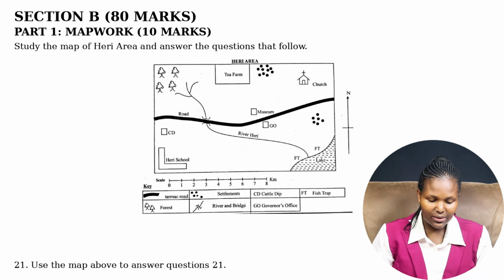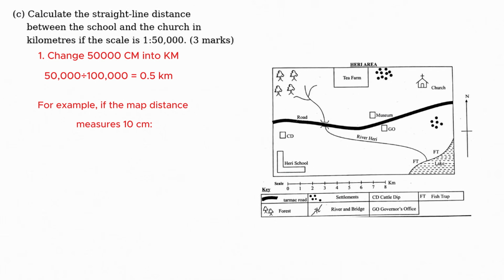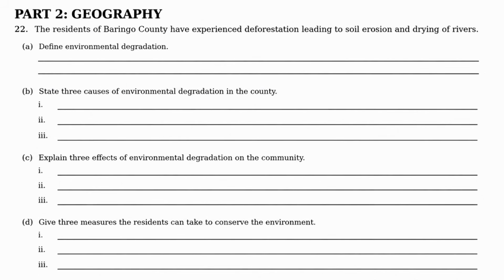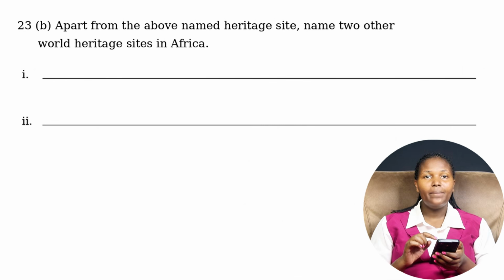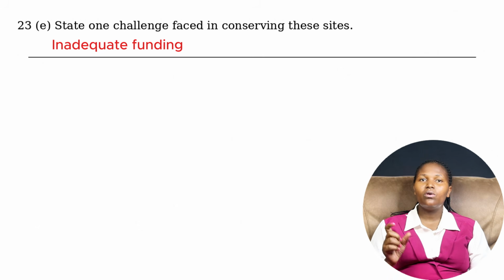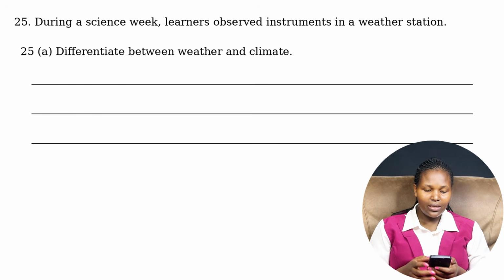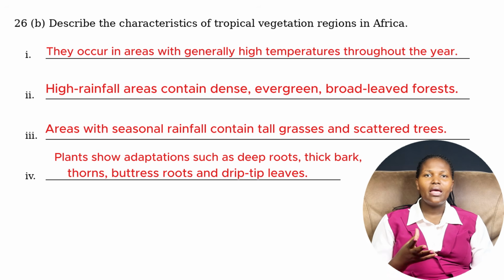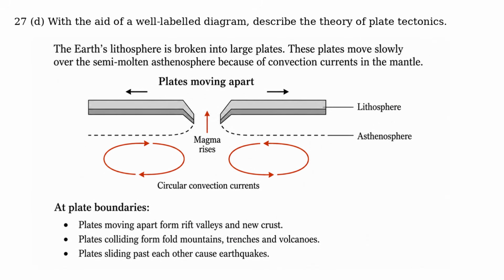GRADE 9 SOCIAL STUDIES part 2 EXAM | QUESTIONS & ANSWERS | KJSEA REVISION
Prepare for your Grade 9 Social Studies examinations with this complete End Term 2 assessment revision. In this video, we go through the Social Studies exam questions and provide clear, accurate answers to help learners understand the topics, correct common mistakes, and prepare confidently for KJSEA.

The revision covers both objective and structured questions, including mapwork and other key Grade 9 Social Studies concepts taught under the Competency-Based Curriculum.

This video is useful for:

✅ Grade 9 learners preparing for End Term 2 examinations
✅ Learners preparing for KJSEA Social Studies
✅ Teachers looking for classroom revision material
✅ Parents supporting learners with exam preparation
✅ Junior School learners revising Social Studies

Topics covered include:

• Mapwork and map interpretation
• Population and human activities
• Citizenship and governance
• Historical developments
• Resources and economic activities
• Environmental conservation
• Human rights and responsibilities
• Regional and international cooperation
• Grade 9 Social Studies examination techniques